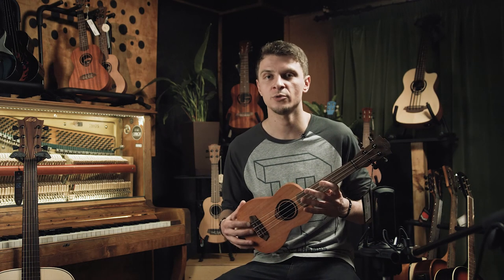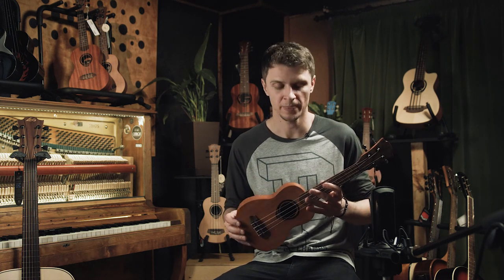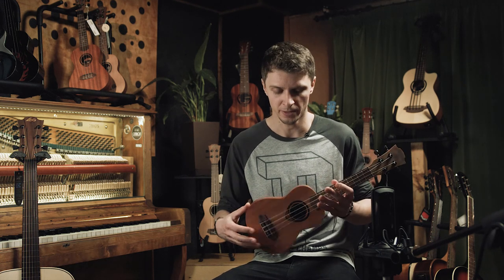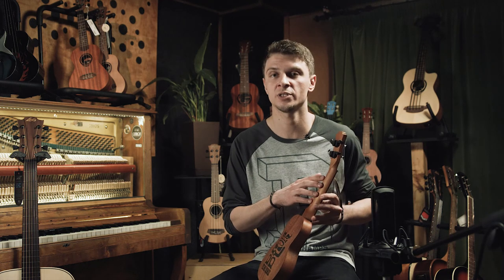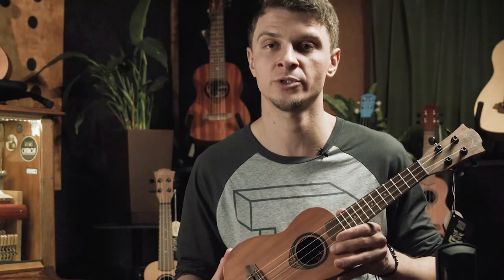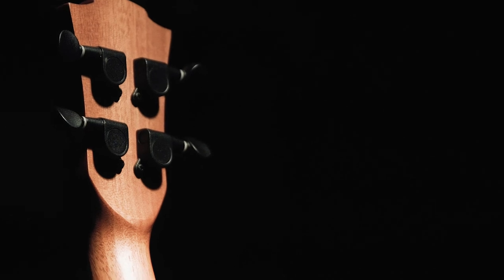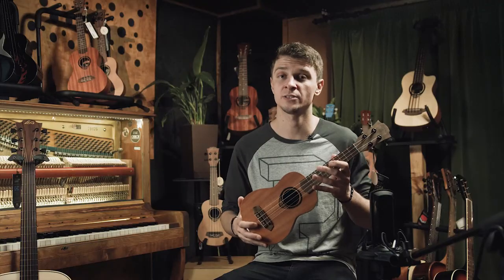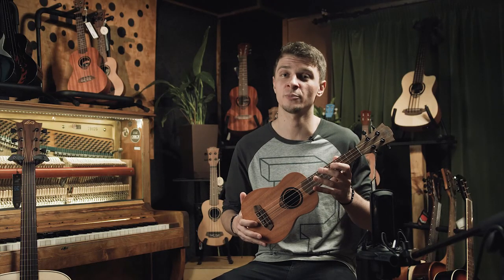Огляд укулеле Lag BABYTKU110S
Детальний опис: Укулеле LAG BABYTKU110S від французького виробника музичних інструментів LAG, відомого якістю та чудовим звучанням своєї продукції, доступне в асортименті магазину MUSICIAN.UA, що створений музикантами для музикантів. Покриття – сатин. На інструмент встановлені струни Aquila. Фірмовий чохол в комплекті!